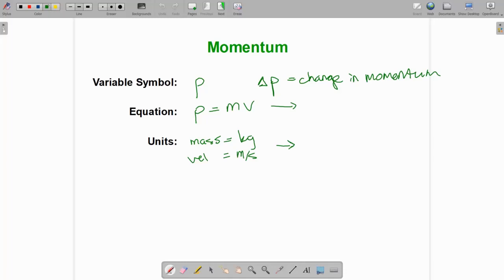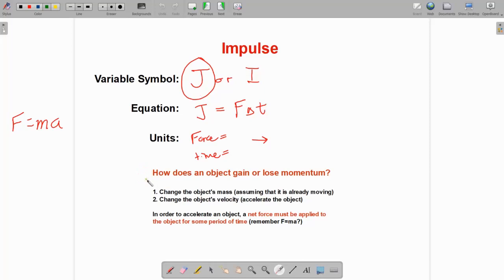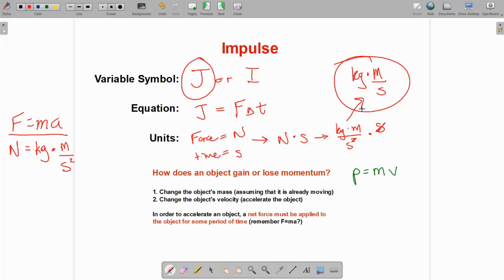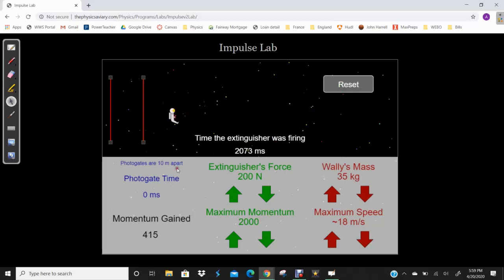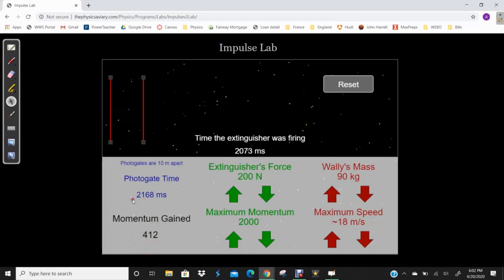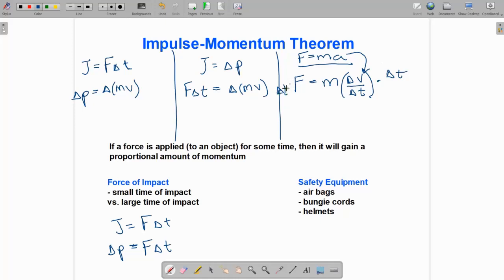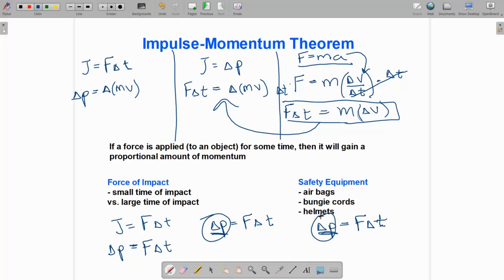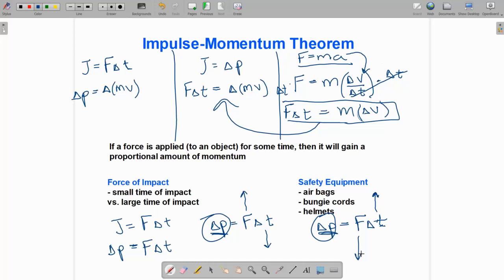Momentum and Impulse Discussion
We talk about the concepts of momentum and impulse and how they're related, discuss equations, and use a virtual lab to demo the topic.